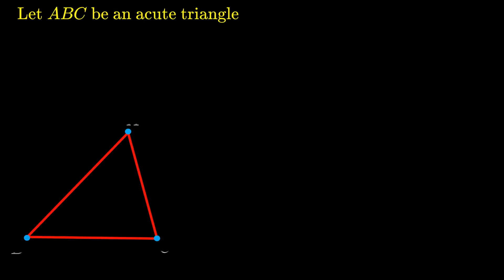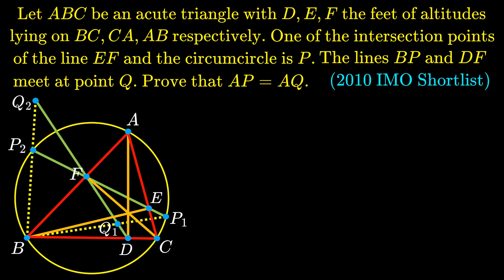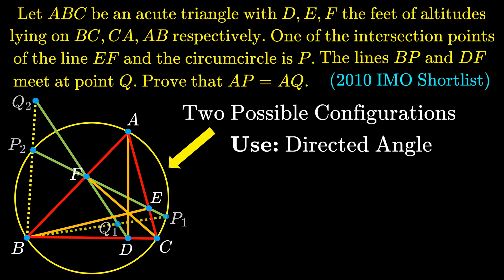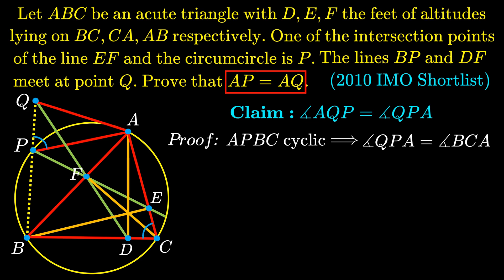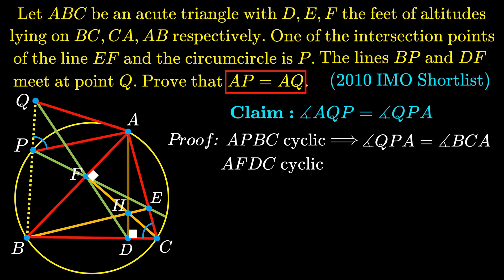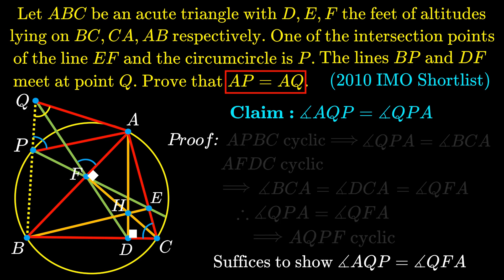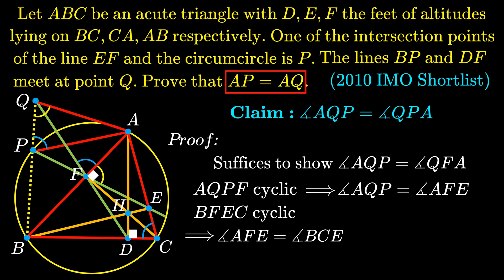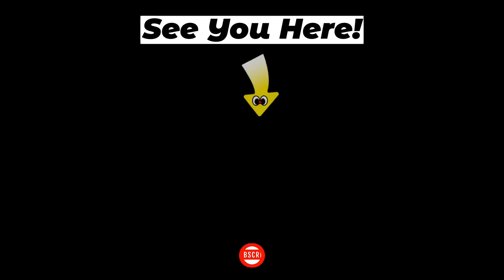How To Solve 2010 IMO Shortlist G1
Wanna solve an IMO Shortlist Geometry Problem? Here's a cool one for you to solve! It's from 2010 IMO Shortlist Geometry, in order to kill this problem real quick, make sure to watch all of the video or else you will be killed by the problem..